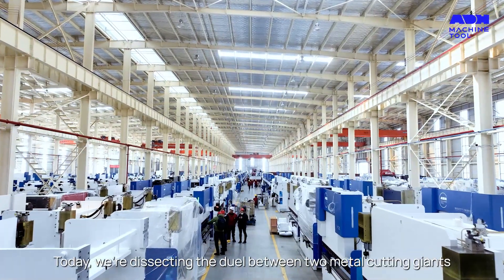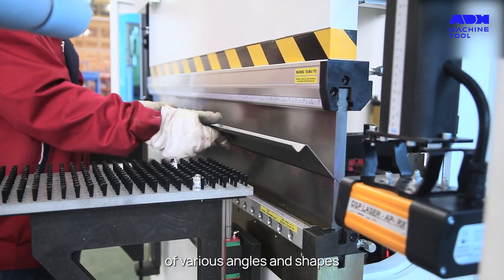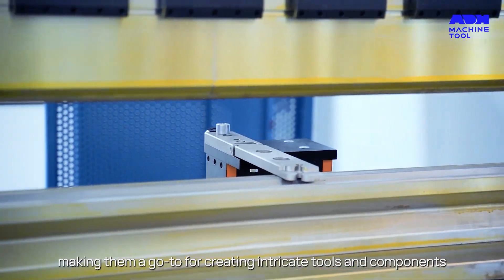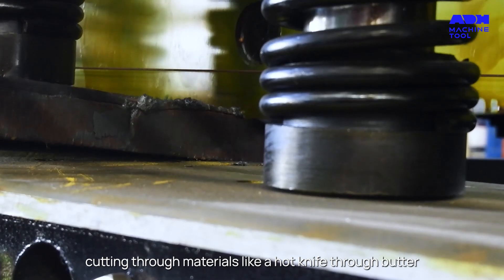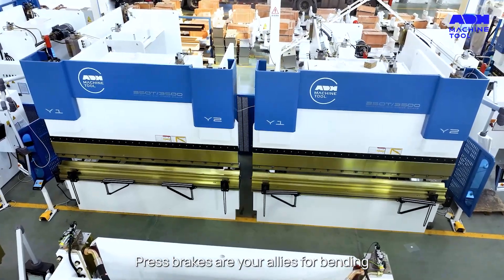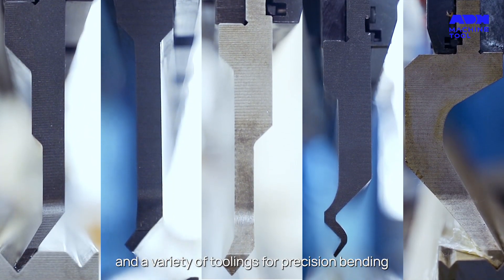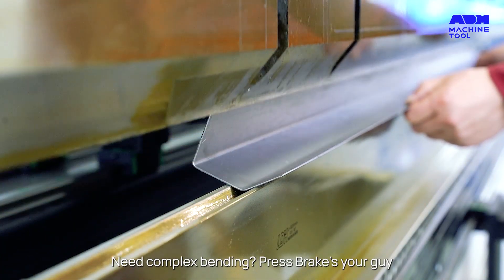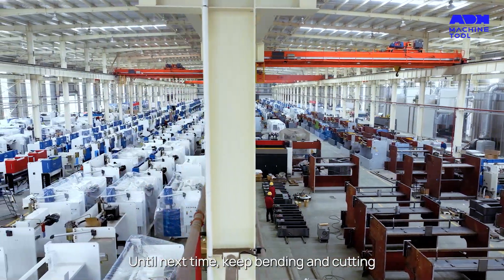Press Brake vs Shear Explained